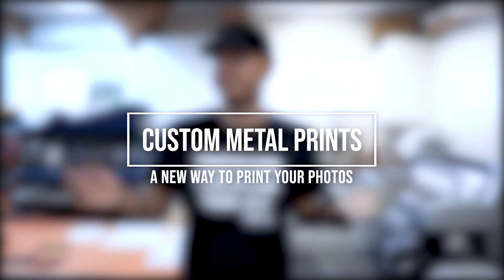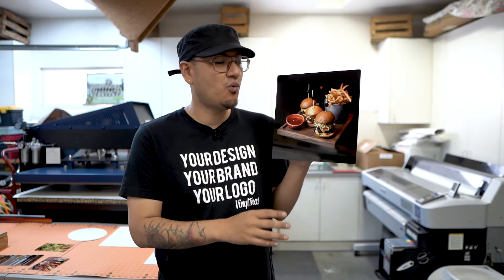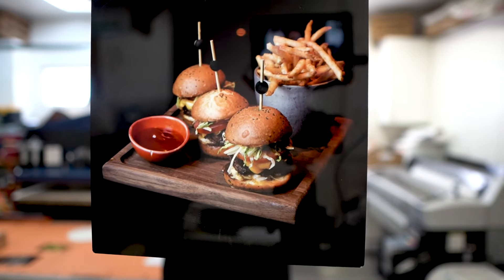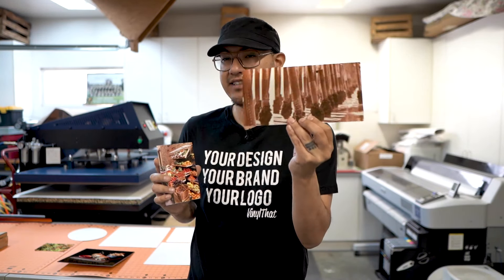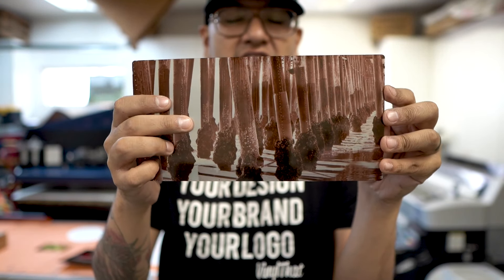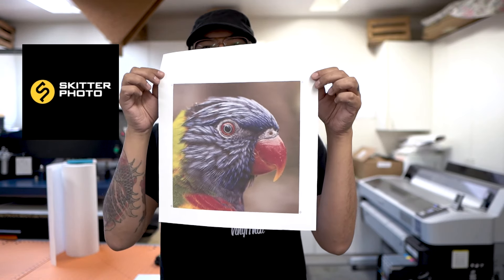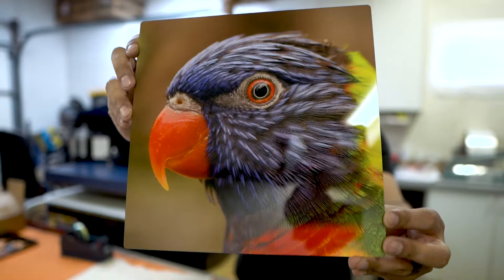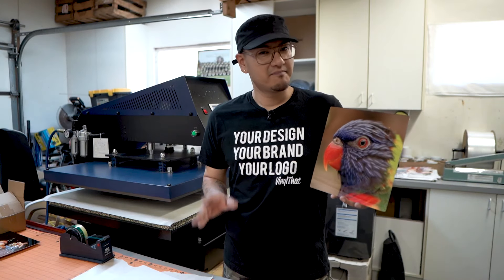Custom Metal Prints | Sublimation | Epson F6200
Today I'll be showing you how we create our custom metal prints using the Epson F6200 printer.